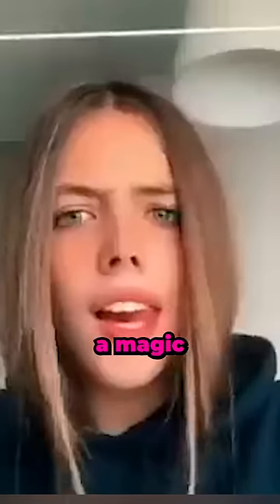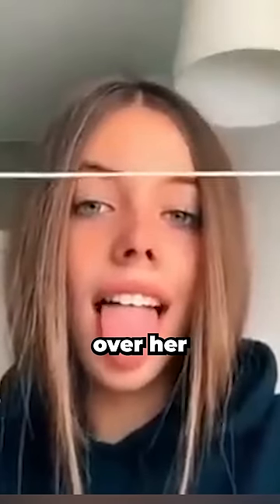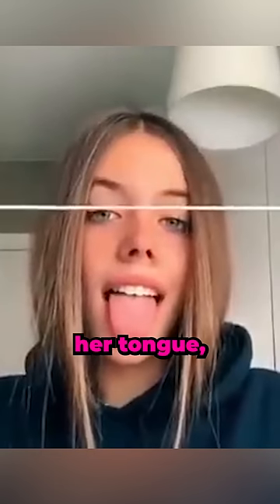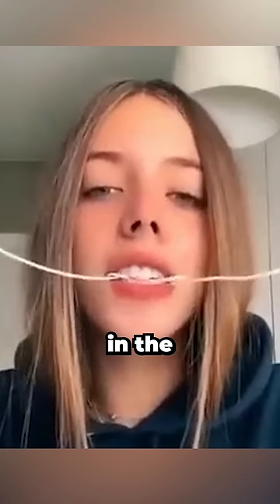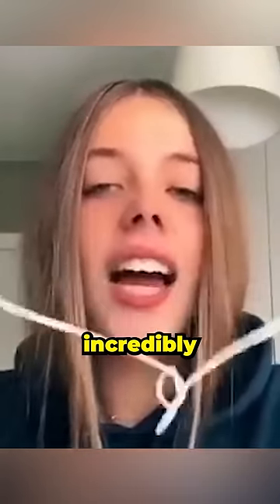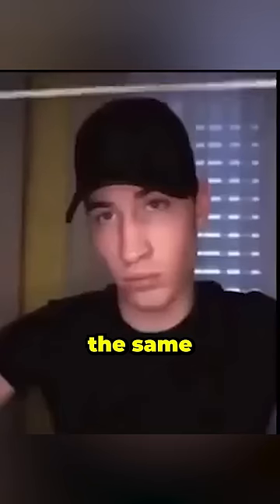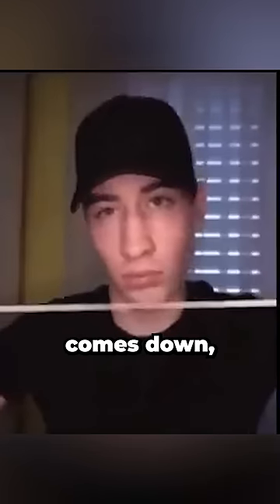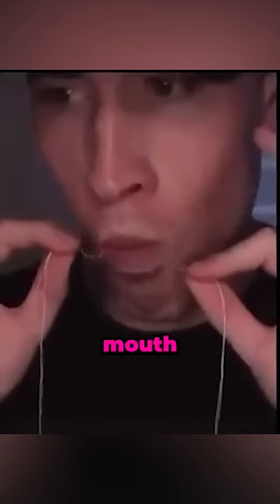This Girl is a Magician but... 😭